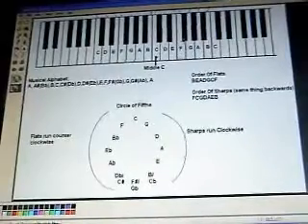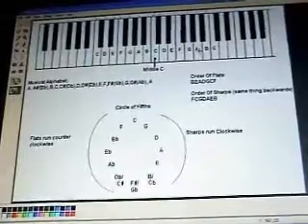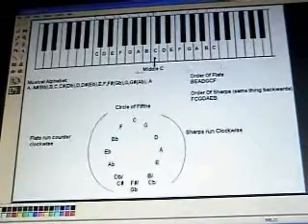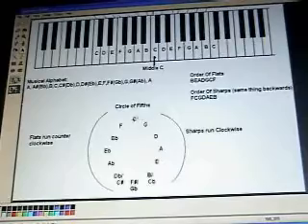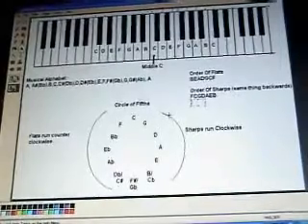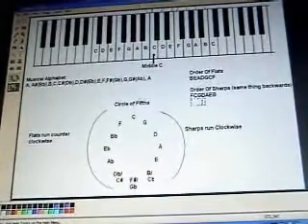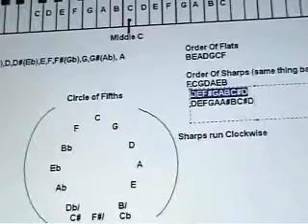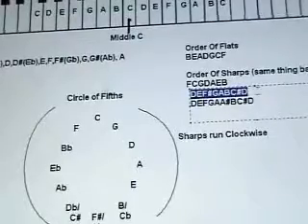How to master scales...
In this tutorial I will give you a brief explanation on the circle of fifths and how to apply that to scales.. by the end of this lesson you should have a good understanding on how to quickly find the key of a song, build your scale and improvise solo's.